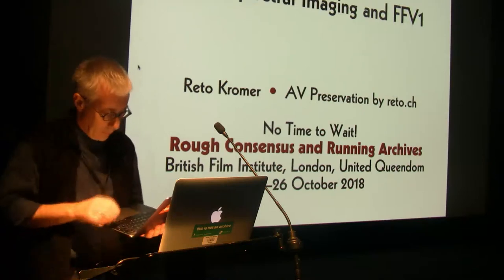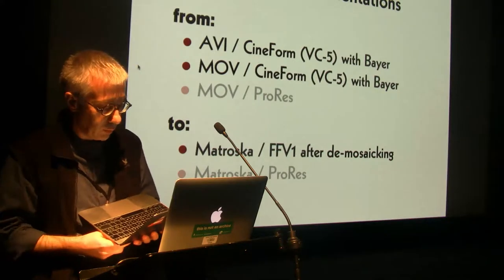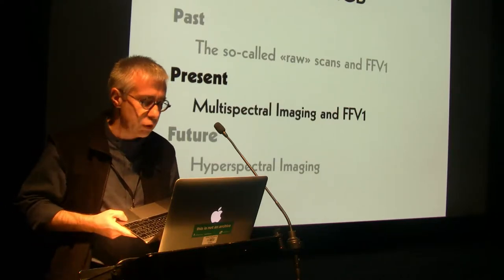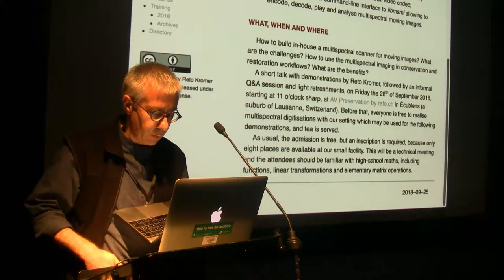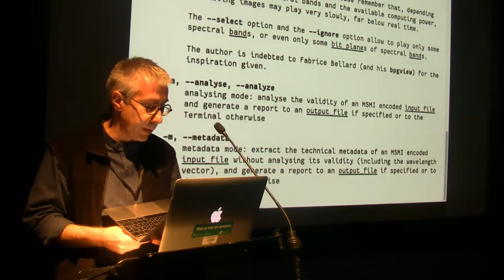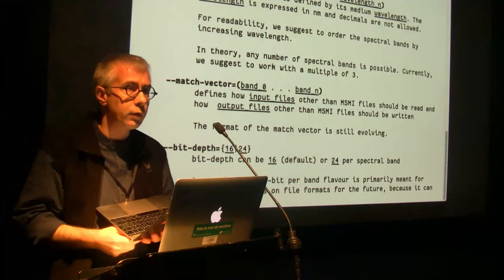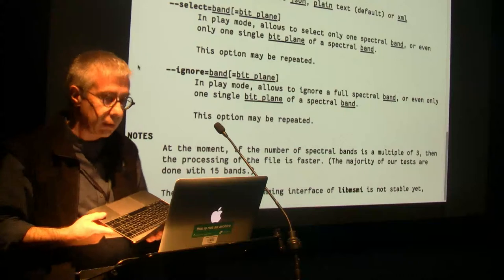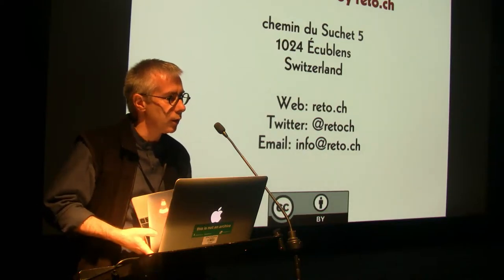No Time To Wait S03E07 - Reto Kromer - Beyond RGB: Multispectral Imaging and FFV1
The majority of the current film scanners use a Bayer pattern sensor. Codecs like CineForm RAW or the new ProRes RAW allow to store these data, but FFV1 version 3 cannot. As suggested in my presentation at No Time to Wait 2, FFV1 should implement in version 4 the possibility to handle natively Bayer-based content as well. This is a short update on our on-going experimental implementation on hardware and software.